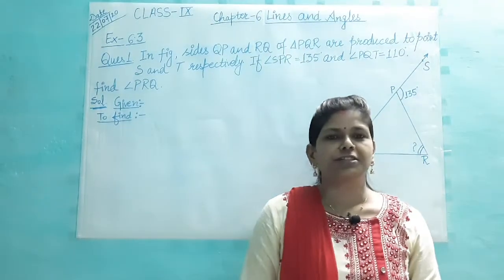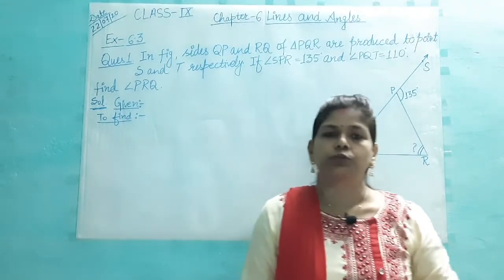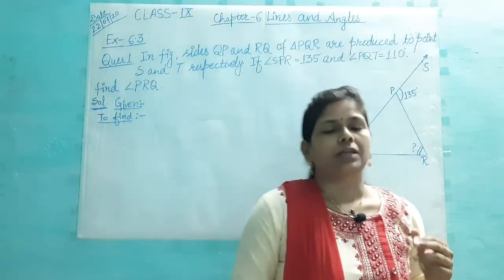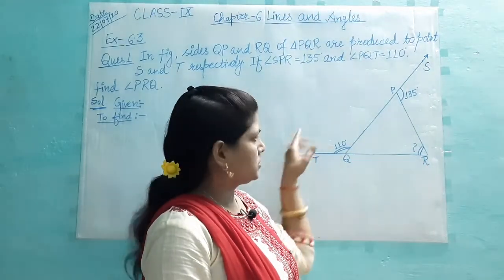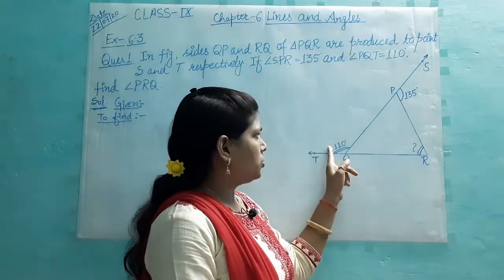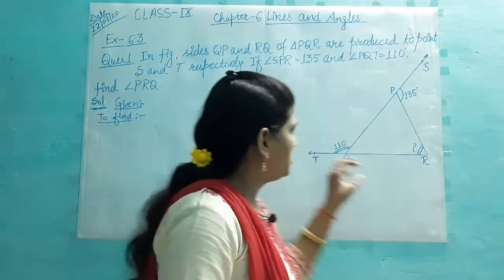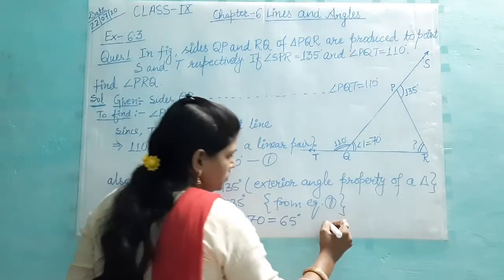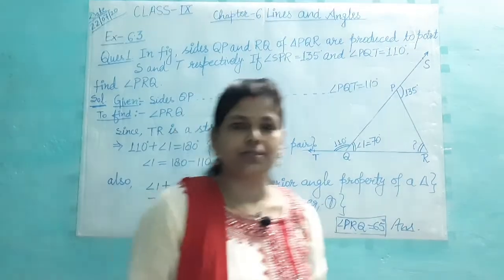Class-9, Ex-6.3- Q1, by Pramila Prakash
math , CBSE, ncert